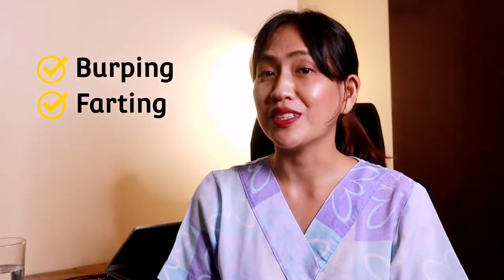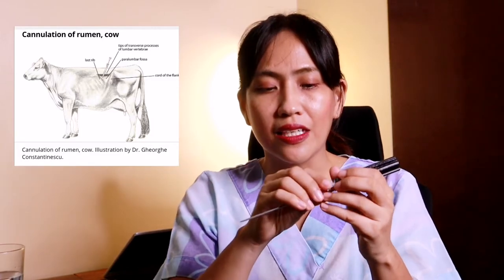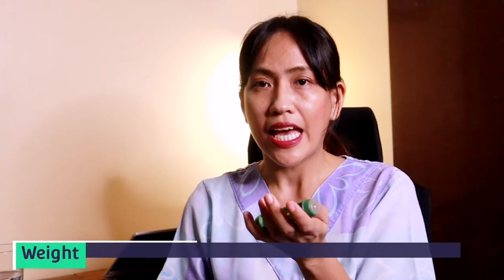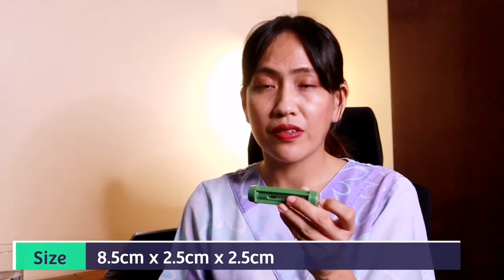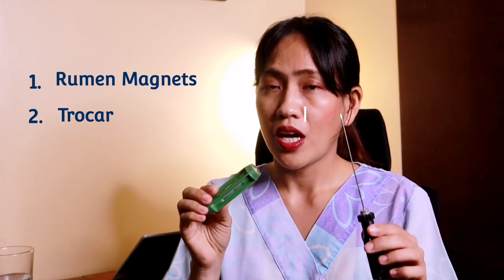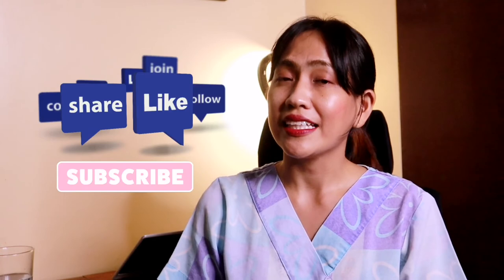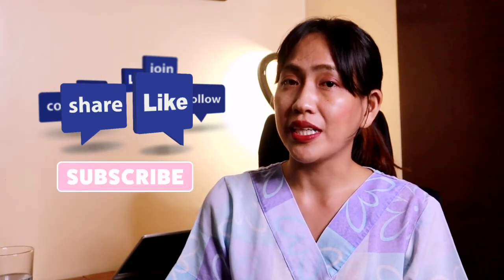Unboxing my Trocar and Rumen Magnets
These two items that I have unboxed are important tools that a ruminant farm should have.  Bloat is a common occurrence and for farms with excessive metal trash, hardware disease can also happen regularly.

This unboxing vlog seems like a video lecture as well because I have discussed two essential gastrointestinal ruminant diseases/disorders that I encounter as a practitioner.

The links to the products are found below.
1. Stainless Steel Veterinary Trocars Stomach Deflated Needle with Handle

2. Magnets Extractor Cattle Stomach Trap Magnetic Metal Wires Iron Rumen Nails Absorbers Taking

for your future purchases.  I may get a little commission depending on the qualification of your product purchase. Tyvm!

I also have my online shop Breeder’s Choice Poultry Supply for your gamefowl, livestock, and pet needs.  The link is found below:

Let me also share my FB page Breeder's Choice Poultry Supply where you can find most of my products and a complete list of the veterinary services I offer as an ambulatory/mobile vet.

I hope you like this 52nd episode.  God bless everyone!

Many many thanks to my photo/videographer and editor @jayfriksy (FB) and @jerpilapil (IG)